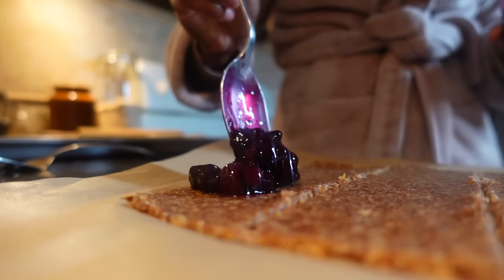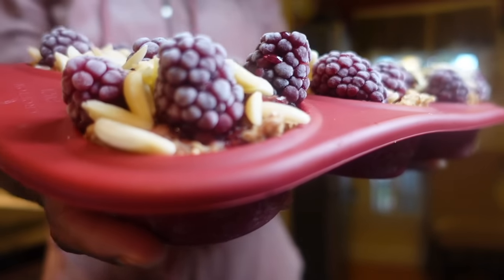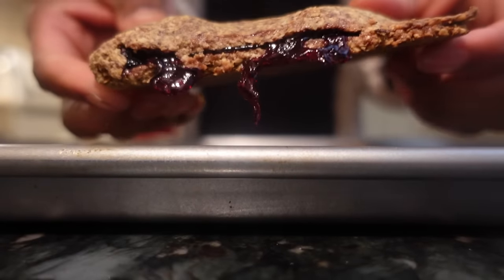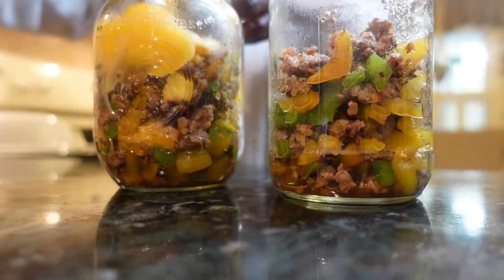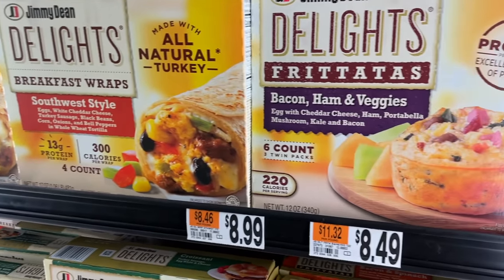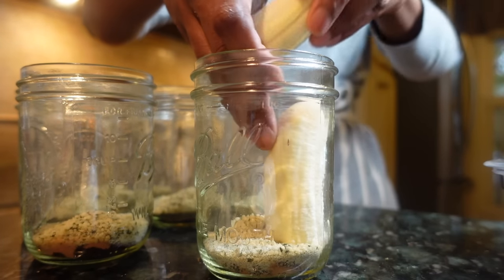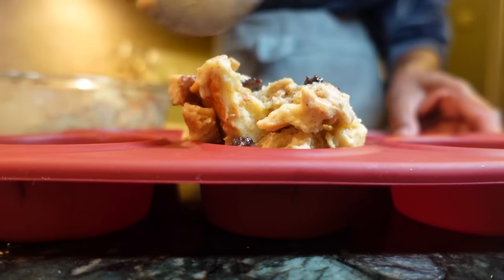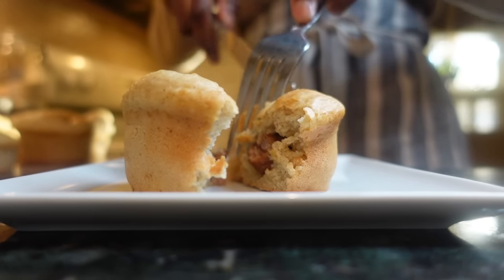8 Recipes, 35 Meals | FAST Breakfast Freezer Meals from Scratch, HEALTHY and Homemade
You’ll find 8 easy, from scratch breakfast freezer recipes you and your family will love that will make mornings easier when you need a grab-and-go option that’s not fast food. In this video I’ll take you step by step through simple breakfast meals that use simple, whole food ingredients you can easily adapt to Keto, vegetarian, or gluten-free options. These breakfast freezer meals range from sweet, savory , veggie based and meat based and are fun to make with your kids. Try these breakfast freezer meals out today so you can cook once and eat all month!

PRODUCTS  FEATURED in this Video:

Jar Jackets:
White Nesco Dehydrator